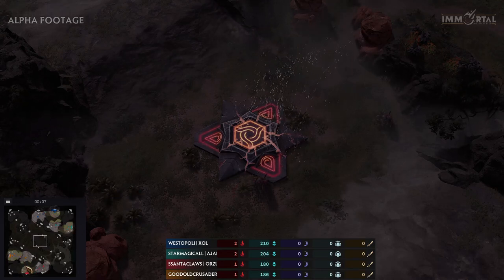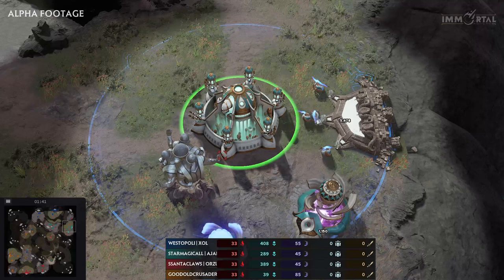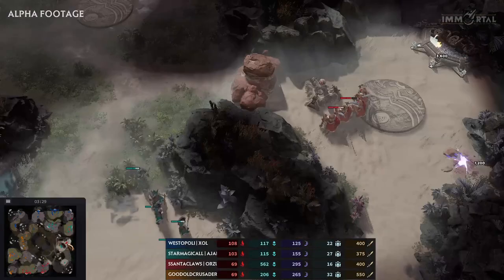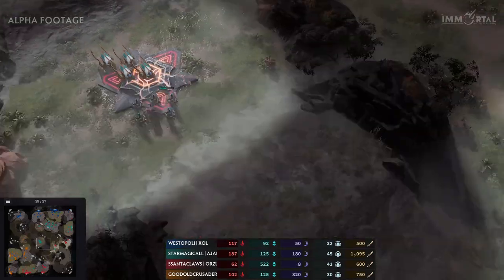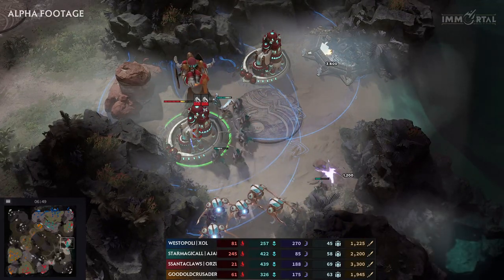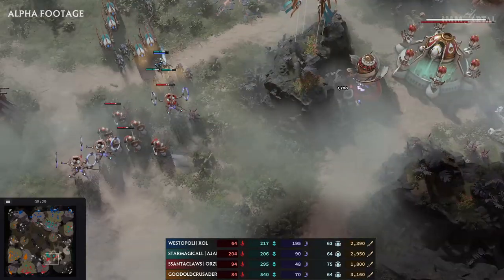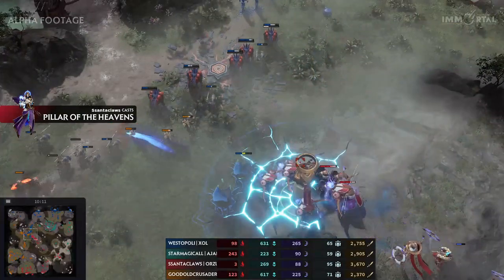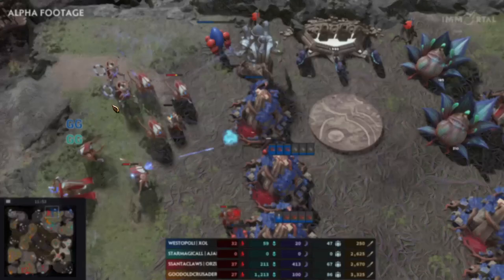Immortal: Gates of Pyre 2v2 Alpha Cast 1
An Immortal: Gates of Pyre cast going over the game basics in an exciting game on Fool's Bay

Westopoli (Aru - Xol) & Magical (Q'rath - Ajari) vs SantaClaws ( Q'rath - Orzum) & GoodChristianCrusader (Aru - Mala)